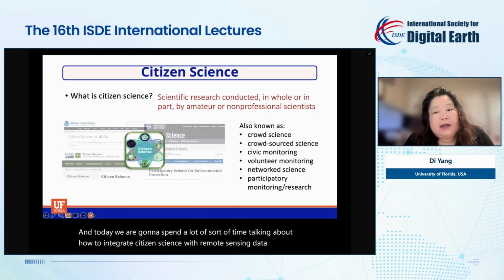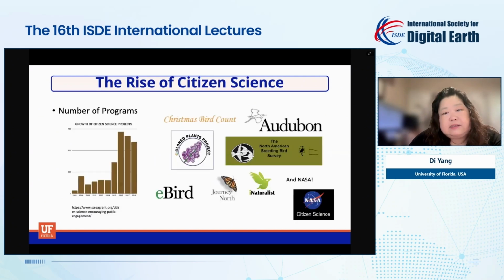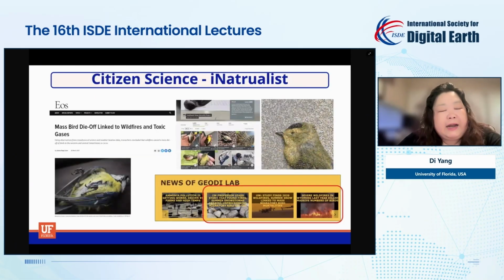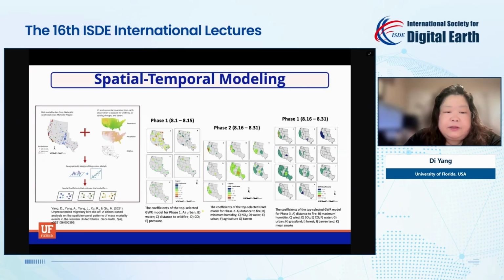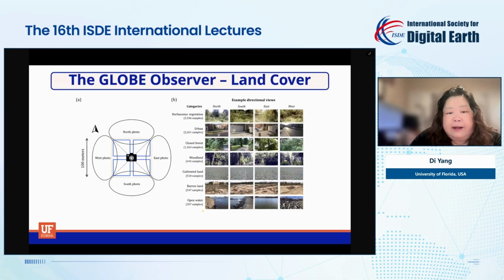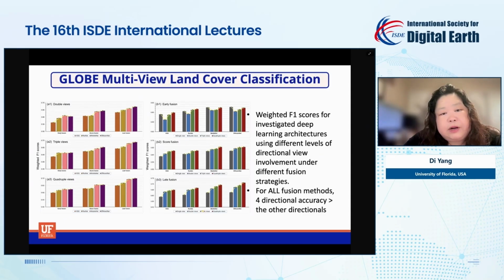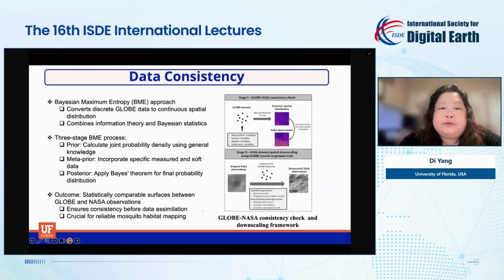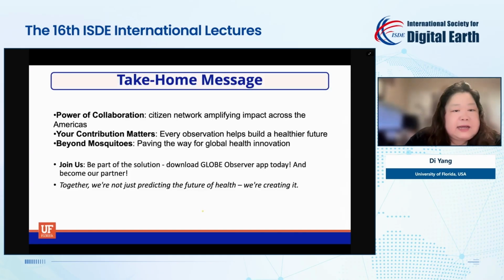Advanced Methods for Integrating Crowdsourced Environmental Data with Remote Sensing Technologies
This speech was delivered by Dr. Di Yang at the 16th ISDE International Lectures themed “Advanced Methodologies for Integrating Crowdsourced Environmental Data with Remote Sensing Technologies” on July 10, 2025. This event was organized by the International Society for Digital Earth (ISDE), supported by the the International Research Center of Big Data for Sustainable Development Goals (CBAS), International Journal of Digital Earth and Big Earth Data. It is a series of online events which feature invited lectures by well-known international experts in the field of Digital Earth. The purpose of the events is to bring international scholars in the relevant research fields of Digital Earth together to exchange academic perspectives, share research results, and disseminate the most cutting-edge and authoritative concept of Digital Earth.
Dr. Di Yang is an Assistant Professor in the Department of Geography at the University of Florida, specializing in advanced geospatial artificial intelligence applications integrated with multi-source Earth observation systems. Her research focuses on cloud-based big data analytics, citizen science integration, and human-environment interaction modeling using cutting-edge GeoAI methodologies, with particular emphasis on climate-driven ecosystem monitoring and environmental change detection. Dr. Yang has secured substantial research funding as Principal Investigator through highly competitive NASA programs, including prestigious Early Career Research Awards, while serving as Senior Personnel on major research initiatives spanning NSF Major Research Instrumentation acquisitions, NSF Engine and multi-institutional NASA Earth Science partnerships. She develops innovative frameworks that leverage Earth System models integrated with citizen science data and advanced AI architectures for applications ranging from mosquito-borne disease forecasting to forest ecosystem vulnerability assessment. Her technical expertise spans enterprise-scale geospatial analytics using Google Earth Engine, AWS, Azure, and high-performance computing clusters, with proficiency in machine learning implementations, deep learning frameworks, and cloud-native geospatial application development.
Dr. Yang has authored 45+ peer-reviewed publications in top ranking journals, while serving on the editorial board of Nature Scientific Reports, demonstrating proven expertise in translating complex geospatial AI research into operational environmental monitoring solutions. She holds a Ph.D. in Geography from the University of Florida and M.S. in Environmental Engineering from Texas A&M University-Kingsville.
To watch the ISDE International Lectures series, please see the ISDE web Anyone interested in giving lectures is heartened to fill and send the Application Form to the ISDE Secretariat